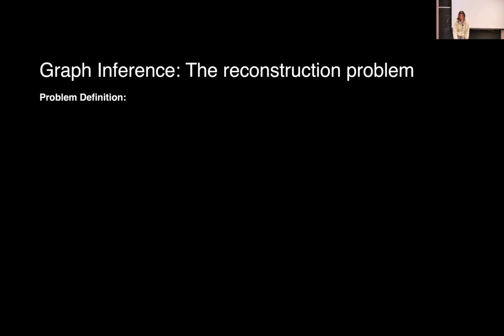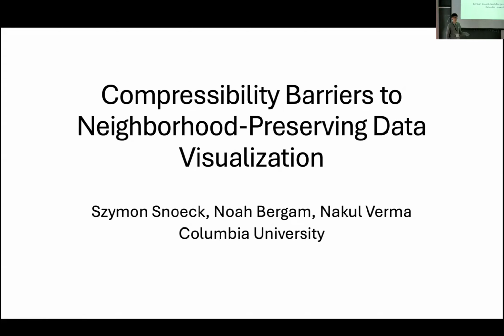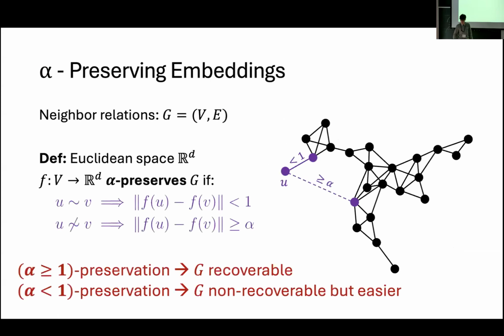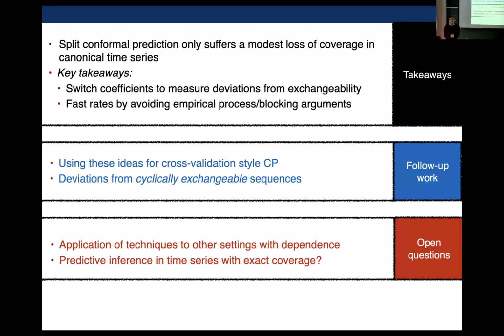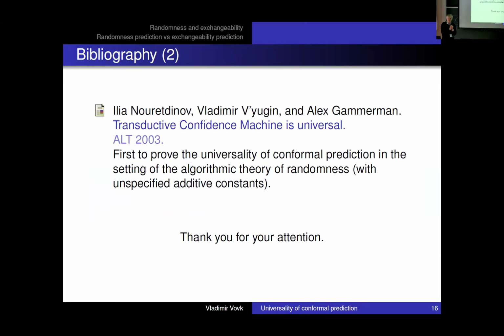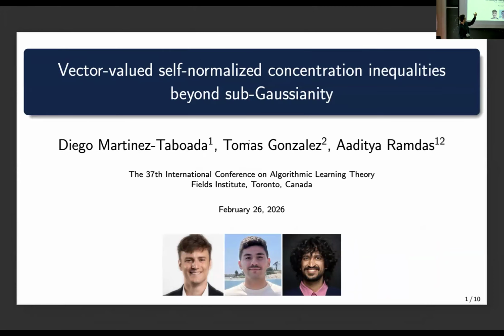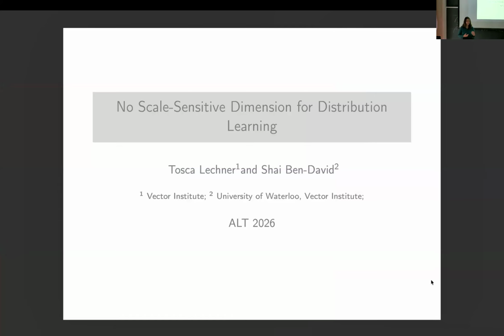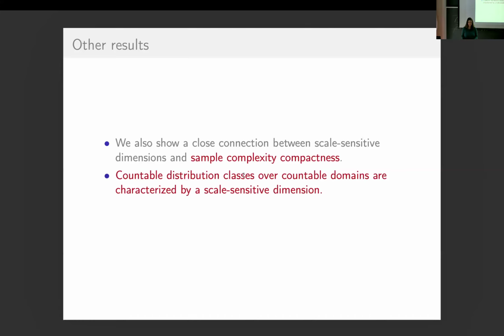Session 10 | 37th International Conference on Algorithmic Learning Theory (ALT 2026) and ShaiFest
Graph Inference with Effective Resistance Queries - 00:00-12:14
(Evelyn Warton, Huck Bennett, Mitchell Black, Amir Nayyeri)

Compressibility Barriers to Neighborhood-Preserving Data Visualization -12:15-24:55
(Szymon Snoeck, Noah Bergam, Nakul Verma)

Predictive inference for time series: why is split conformal effective despite temporal dependence? - 23:55-35:35
(Rina Foygel Barber, Ashwin Pananjady)

Universality of conformal prediction under the assumption of randomness 35:37-47:45
(Vladimir Vovk)

A Martingale Kernel Two-Sample Test - 47:48-58:57
(Anirban Chatterjee, Aaditya Ramdas)

Vector-valued self-normalized concentration inequalities beyond sub-Gaussianity - 58:59-1:09:58
(Diego Martinez-Taboada, Tomás González, Aaditya Ramdas)

No Scale Sensitive Dimension for Distribution Learning - 1:09:59-1:24:32
(Tosca Lechner, Shai Ben-David)